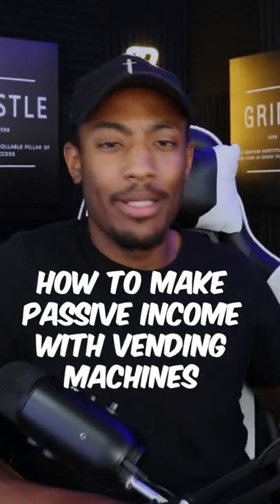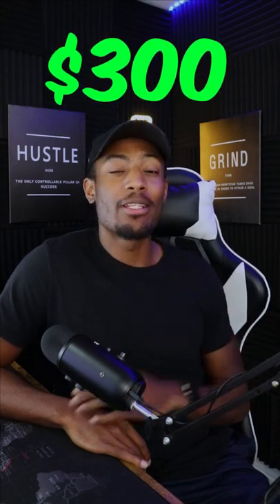Passive Income with Vending Machines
Socials!

Public Free Stock!

10,000 - February 28, 2021
25,000 - May 12, 2021
100,000 - ?